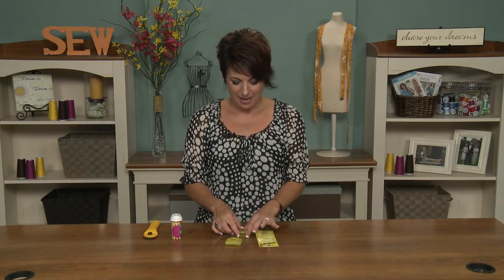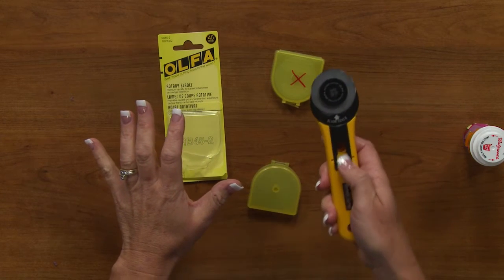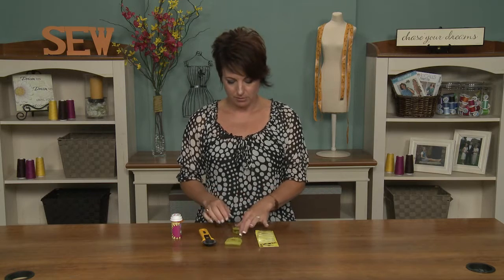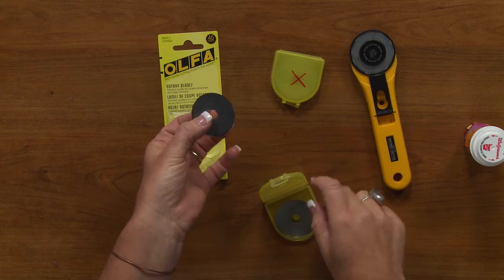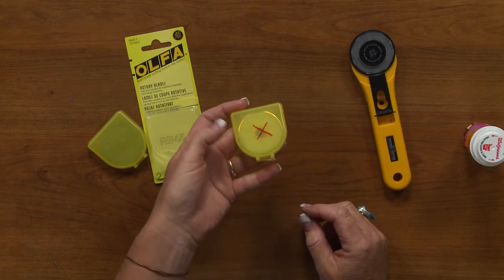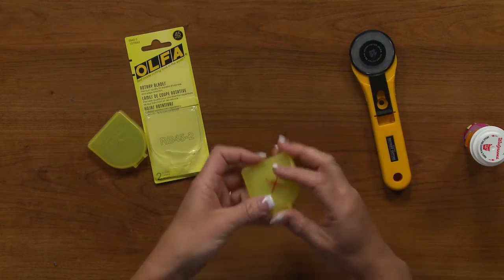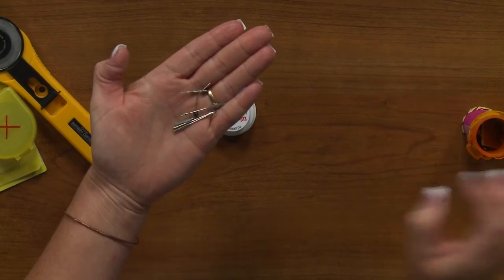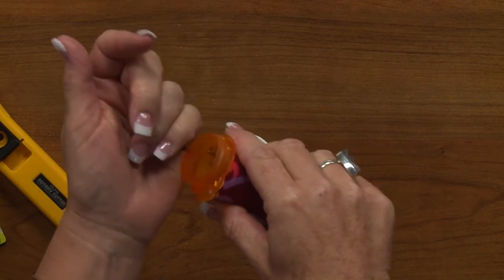Rotary Cutter and Needle Safety Tips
No matter what you are cutting or sewing, it is always important to use proper safety measures. Tara Rex shares several rotary cutter and needle safety tips that will help ensure safe sewing.